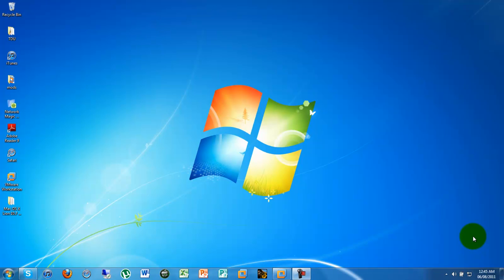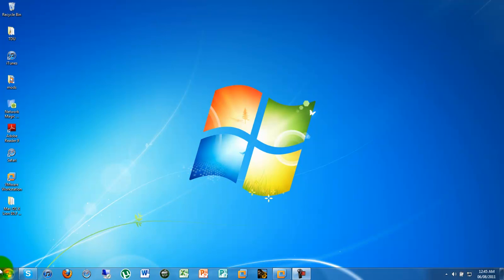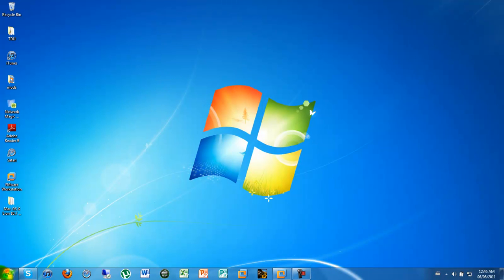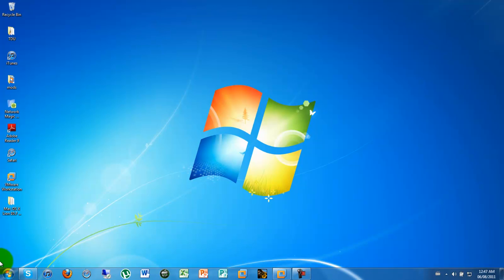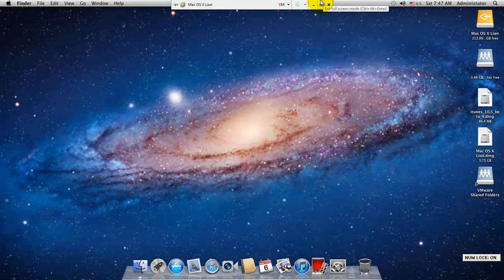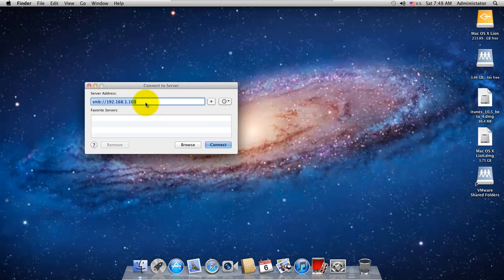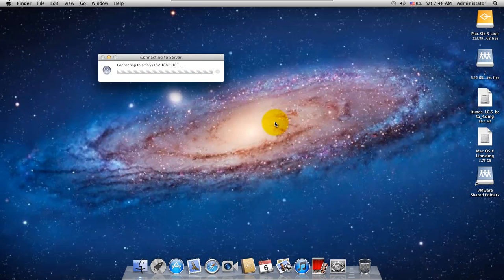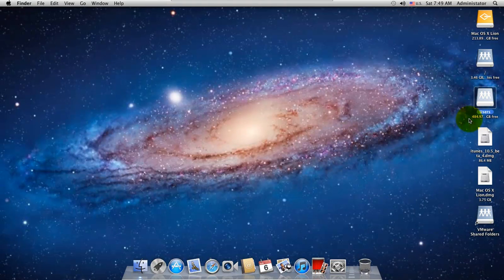How to share file from a Pc to a Mac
Hi I am just going to show you how you can share files from a pc to a mac !